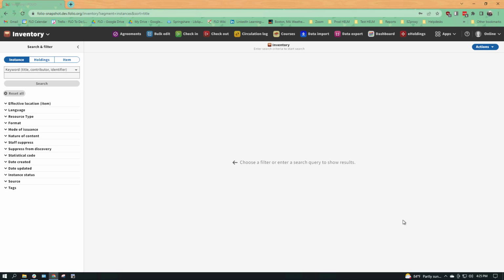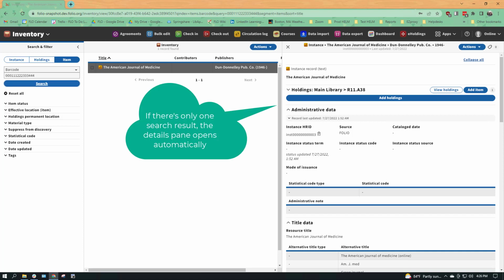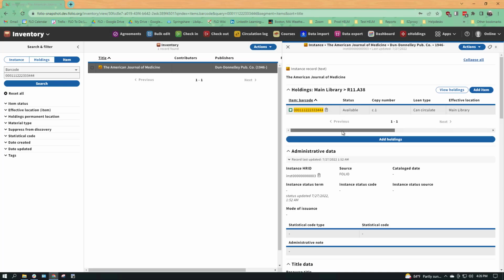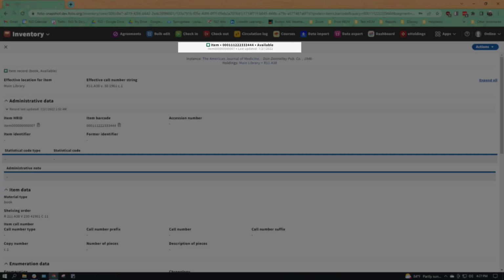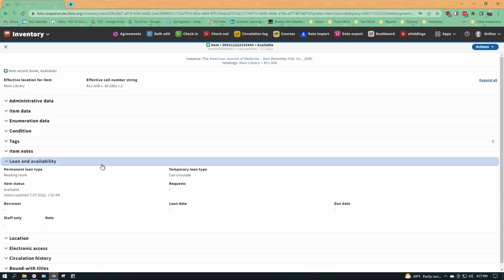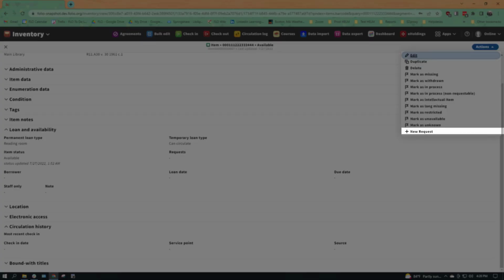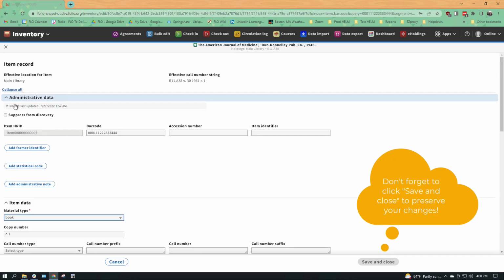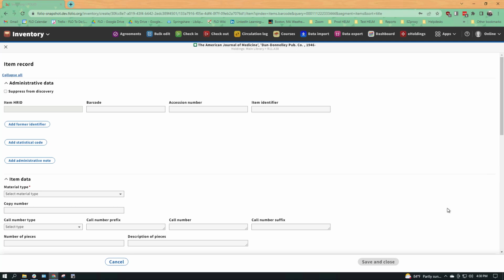FOLIO Items Records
This video is an overview of how item records work in FOLIO's Inventory app.